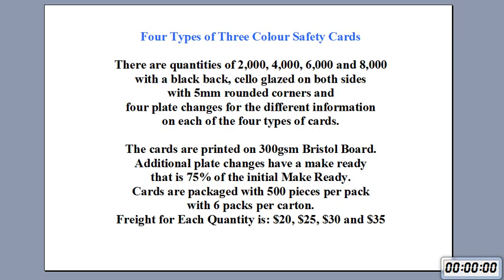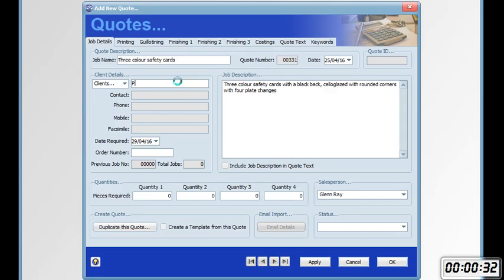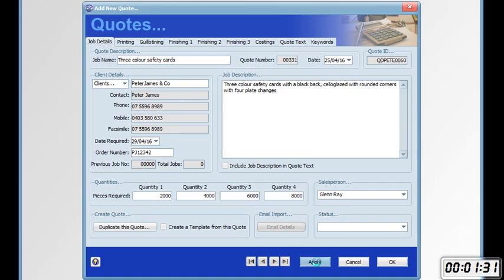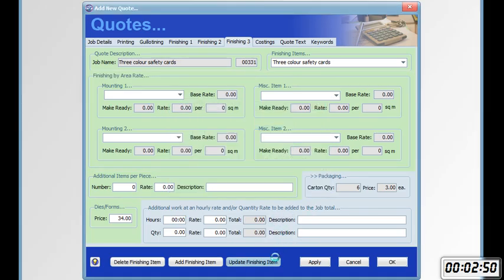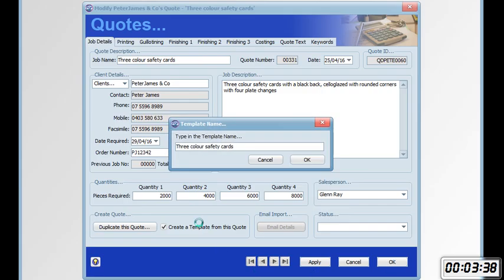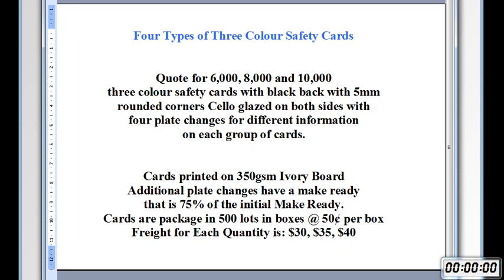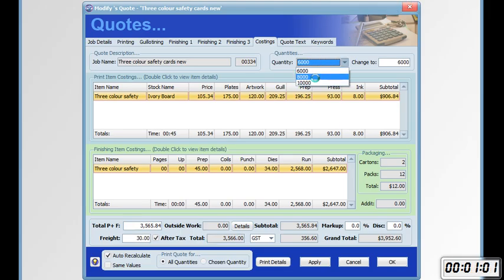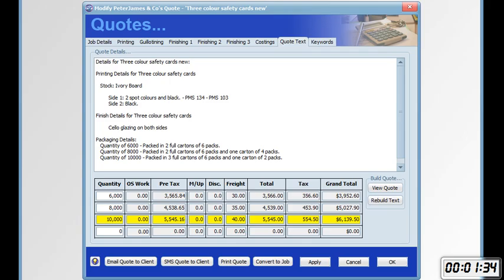Fast Quote Sample